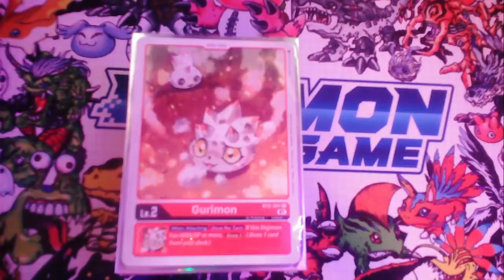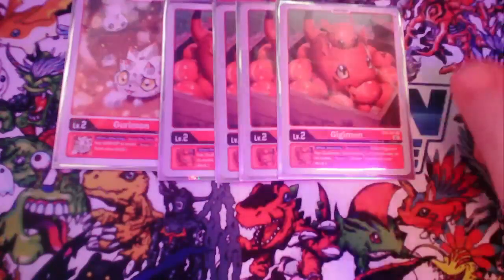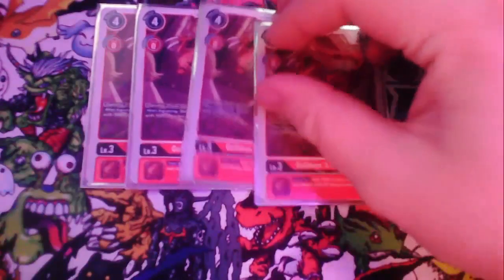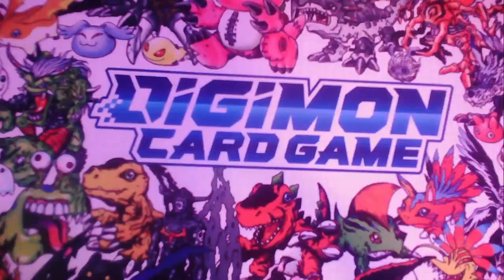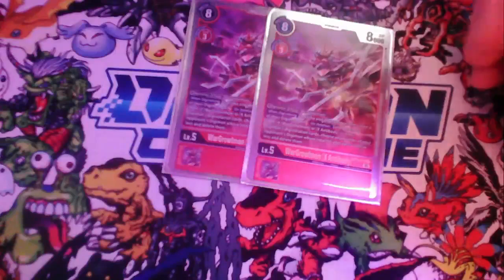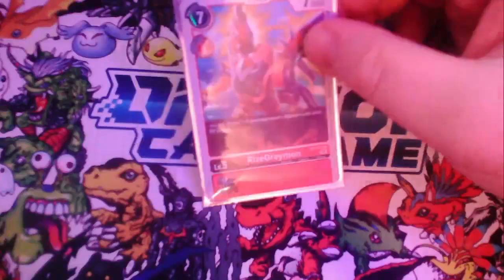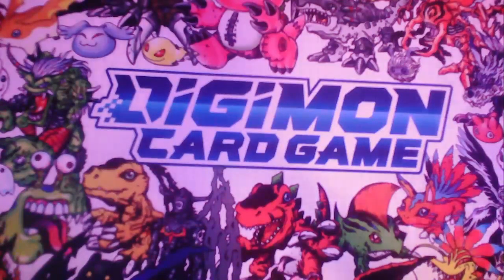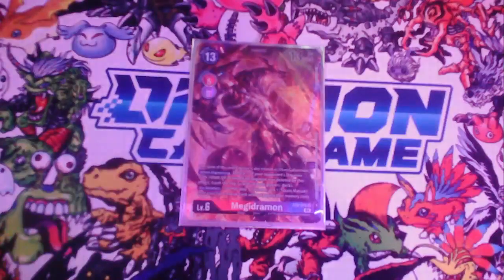Megidramon Deletion Deck! Digimon TCG Deck Profile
DigiEggs
1x Gurimon-BT8
Digimon
4x Gigimon-EX2
4x Guilmon (x-antibody)- BT9
4x Guilmon-ST7
4x Guilmon-EX2
1x Minidekachimon-BT9
4x Growlmon(x-antibody)-BT9
2x Growlmon-ST7
2x Growlmon-EX2
1x Agunimon-BT4
2x Wargrowlmon(x-antibody)-BT9
3x Wargrowlmon-EX2
2x Wargrowlmon-ST7
1x Rizegreymon-ST7
2x Gallantmon-EX2
1x Gallantmon(x-antibody)-BT9
1x Gallantmon Crimson Mode-EX2
1x Omnimon-BT5(can be replaced with another rizegreymon)
3x Megidramon-EX2
Tamers
4x Takato Matsuki-EX2
2x Hiro Amanokawa-BT8
Options
3x Red Memory Boost-P-035
2x Lightning Joust-ST7
1x X-Antibody